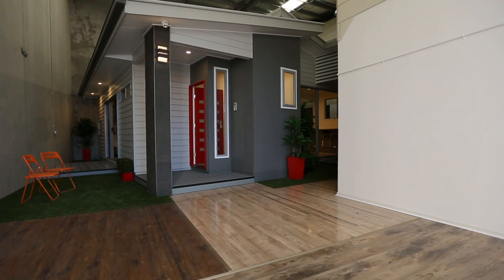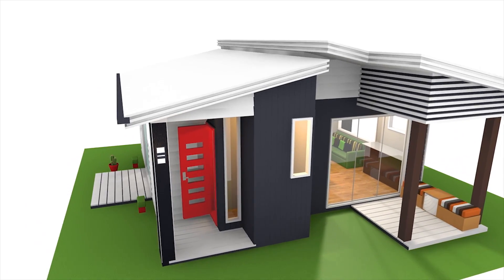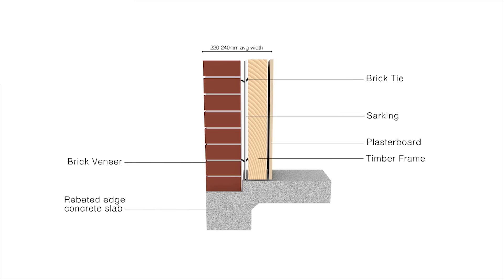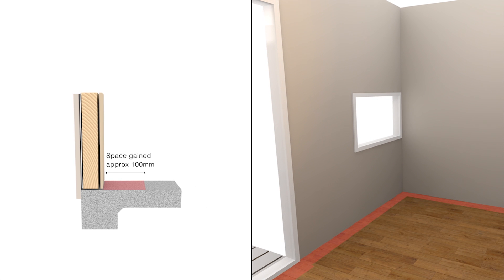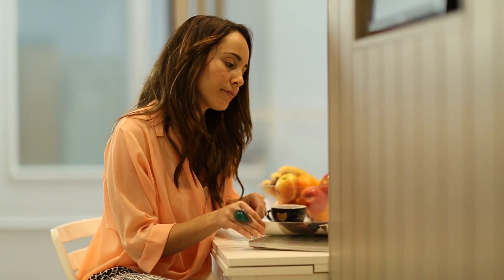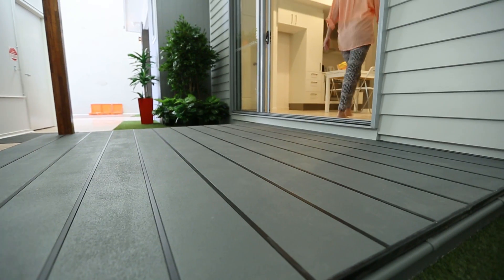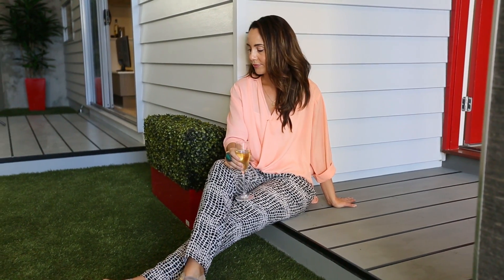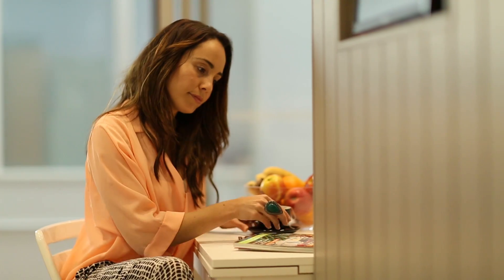The Smarter Small Home 2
With an ever-expanding market demand for smaller, more affordable housing options, James Hardie has worked with industry experts to help identify what one solution may look like.

The Smarter Small Home 2 is an innovative dual-key 65m² dwelling for two families that can either be built separately from a primary residence or form an extension to a main home.

Is this a trend for the future?